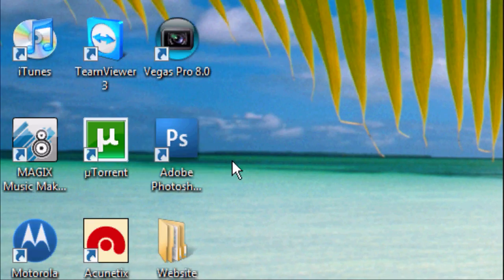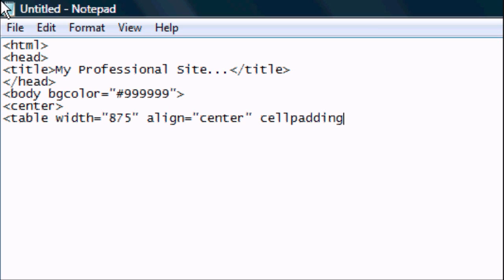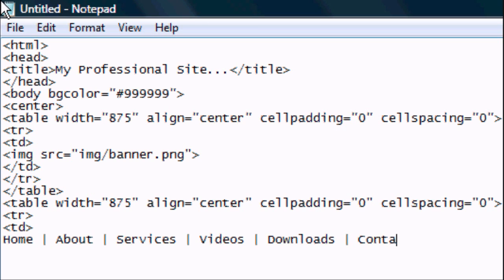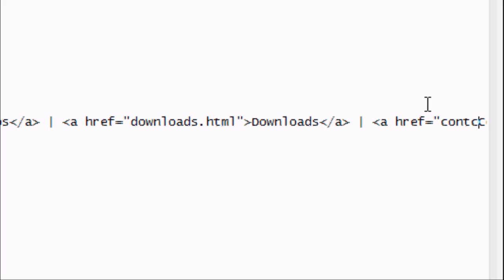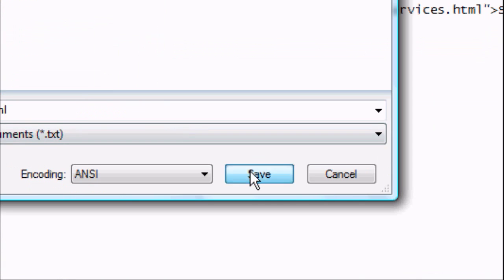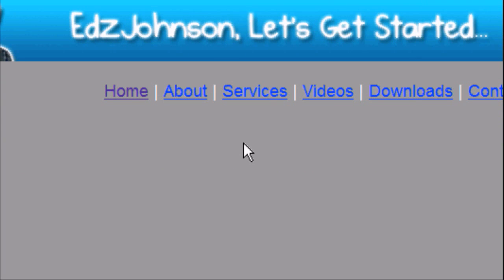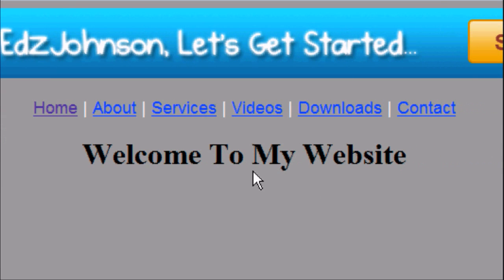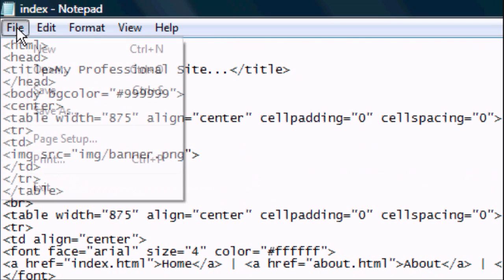Designing A Pro HTML Site In Minutes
In this tutorial I will teach you how to make the basis for a professional looking website. The tutorial is quite fast flowing so if you get confused at all please go back to some beginner tutorials on my channel.